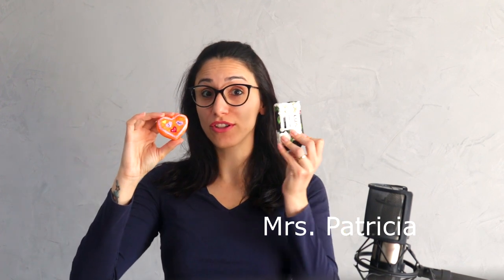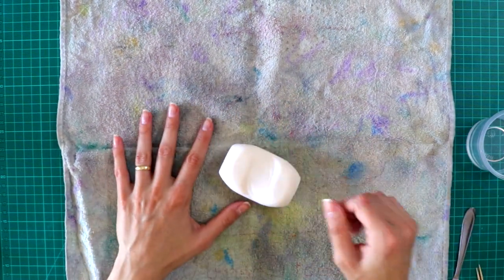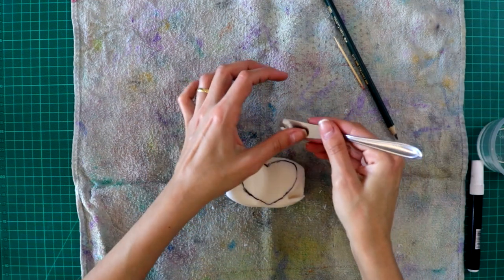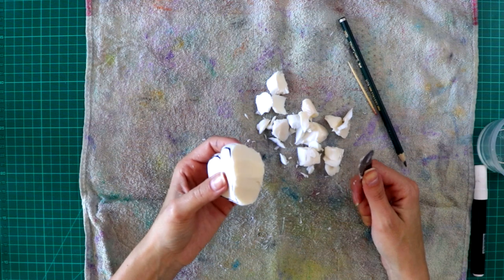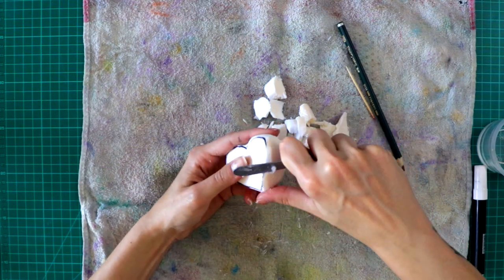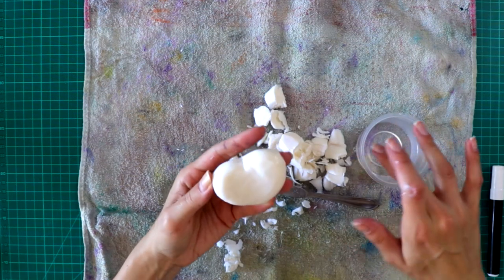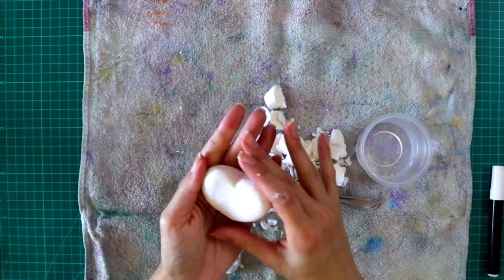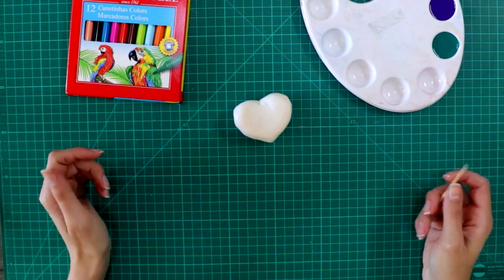Mother's day - soap carving